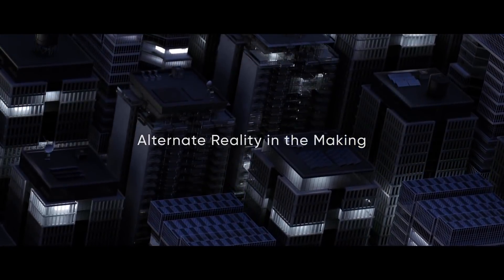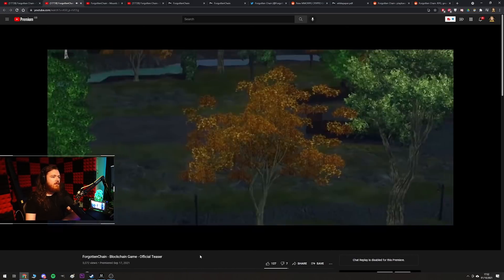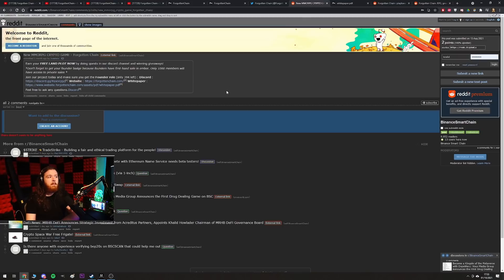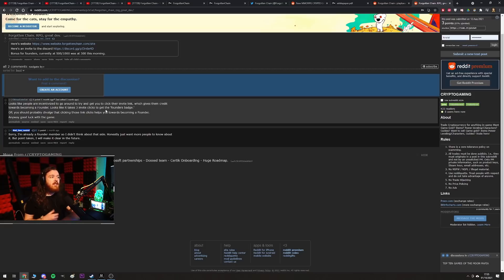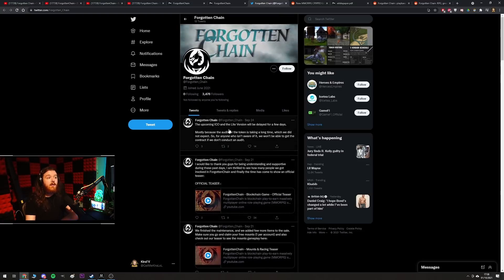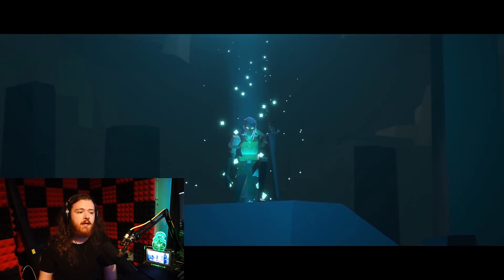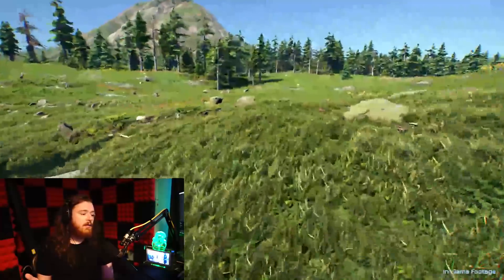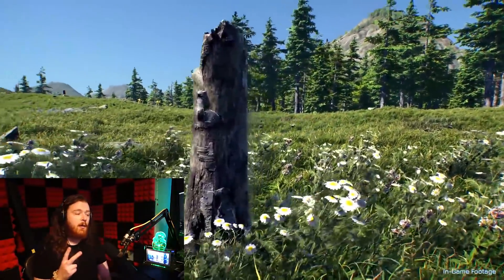This Is Getting Ridiculous